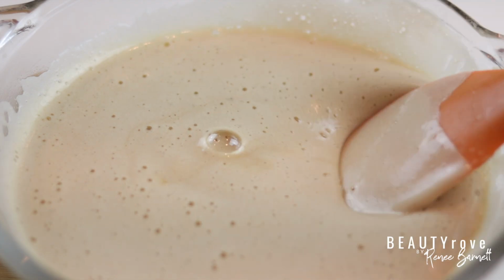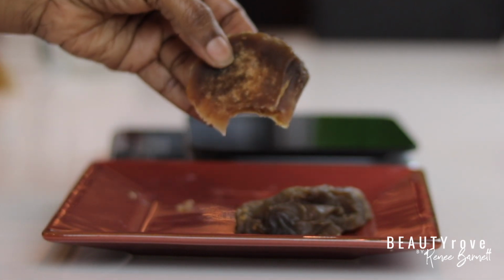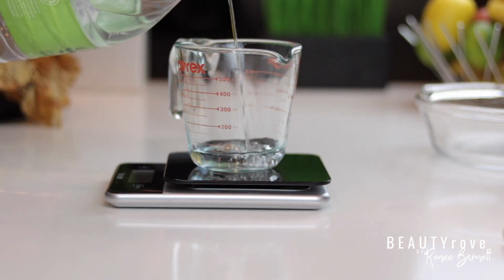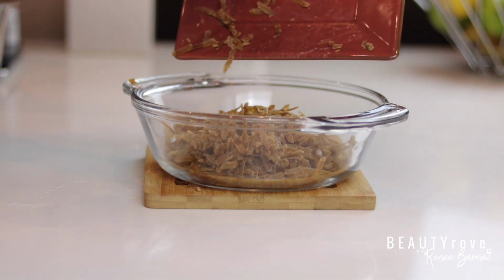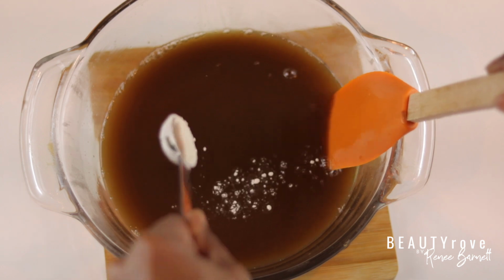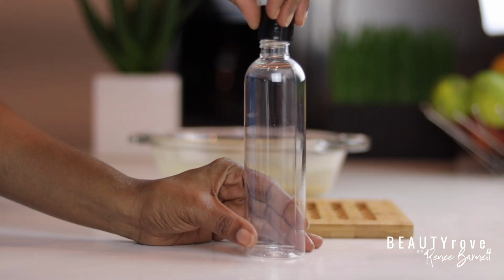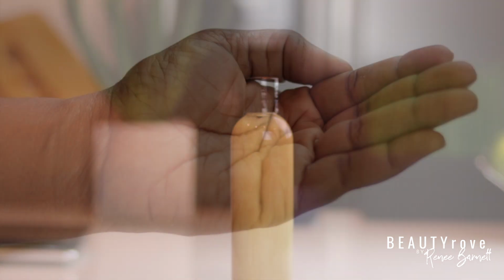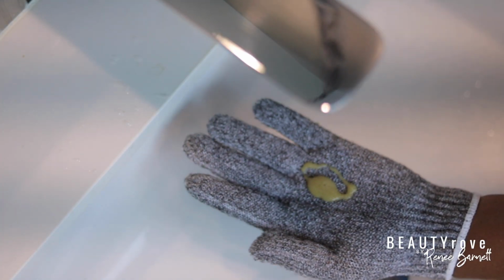How to make African Black Soap Body Wash | DIY Body Wash Cream Cleanser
Hi! In this video I'm sharing how I make my body wash using African Black Soap. It very easy to make body wash from a bar of soap. African Black Soap comes from West African and offers some amazing skin benefits like getting rid of dark spots and blemishes and its all natural. I hope you enjoy the video.

Products
Black Soap
Guar Gum
Soap Cutter
Measuring Glass

FREE 30 DAY AMAZON PRIME TRIAL

📸 FILMING GEAR 📸
Camera Used To Create This Video
Lighting Used To Create This Video

EASIEST WAY TO FIX A BAD TWIST OUT HAIRSTYLE | SO WHAT'S MY FAILED FLAT TWIST GO TO?

Got questions about Beauty DIY's and Natural Haircare? Drop me a COMMENT in the comment section below and I will be sure to try my best and answer your question ☺️